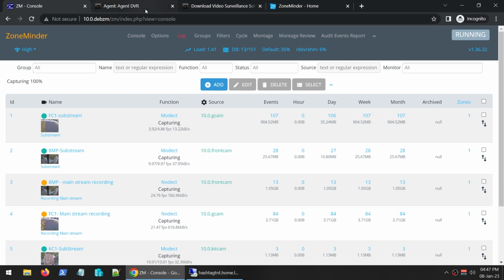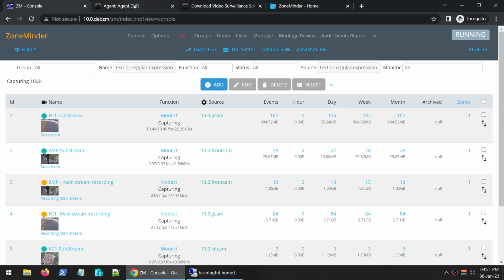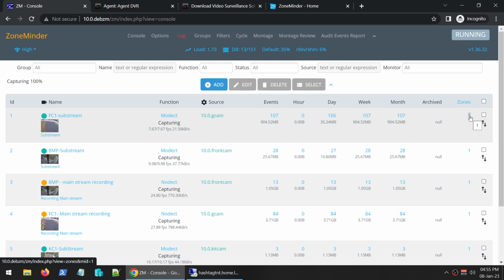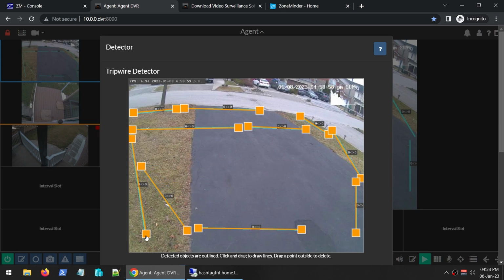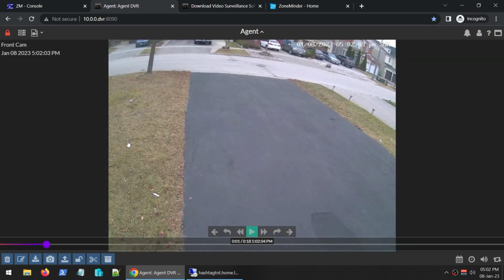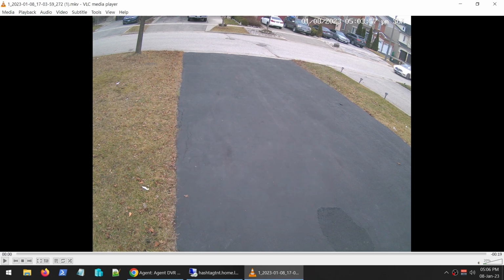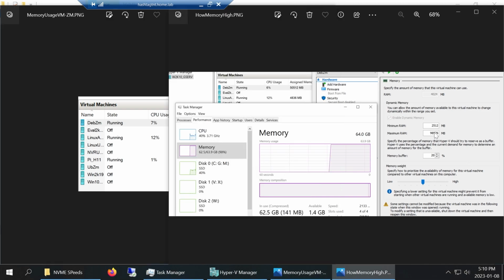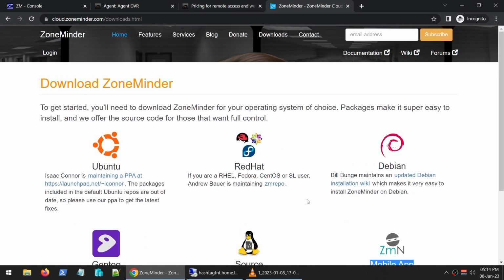Agent DVR vs ZoneMinder - Which free DVR Software option to choose ? - my thoughts !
Just sharing some thoughts here (these are my personal views only, both (Agent DVR and ZoneMinder) are free dvr software and have put lots of efforts in providing a free to use edition to users, so kudos to them both).

There are other solutions out there as well for free DVR setup, but I had always either attempted to use ZoneMinder or Agent DVR.

I will be posting both mobile views for ZoneMinder and Agent DVR to give you an idea how they behave on a mobile phone (without any dedicated app). I am sure dedicated mobile app work really well, but I am more of a "if  costs over $0 I ain't trying it :) "

Agent DVR seems to be best bang for the buck solution keeping things simple to manage and setup.

I did try Shinobi DVR solution as well, but could not figure out how to even look at the feeds, very complicated. So if you are wanting a free DVR to run on Linux or Windows, no doubt Agent DVR is a winner. Will keep exploring to find free DVR solutions that are easy to setup/configure and use.  A good DVR solution should be easy to setup and configure, and be able to set it and forget it sort of system - meaning less of security updates (* cough Windows), less of crashing, and above all able to do motion detect or non stop recording if that's your preference.

Thanks